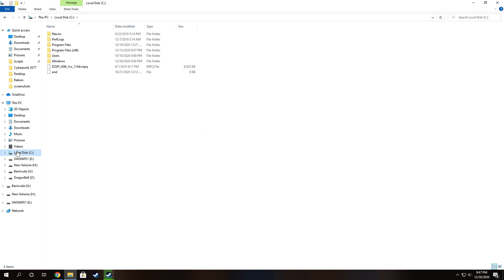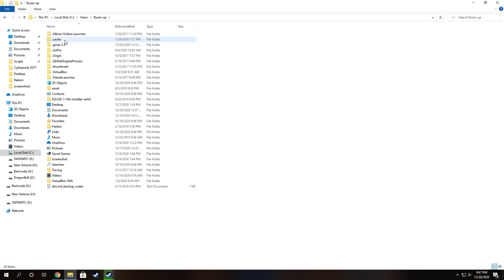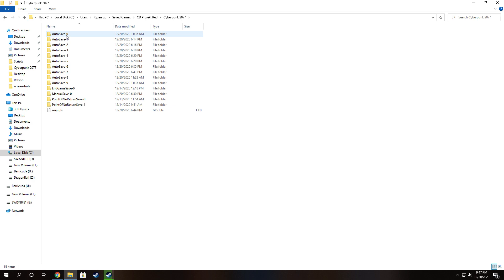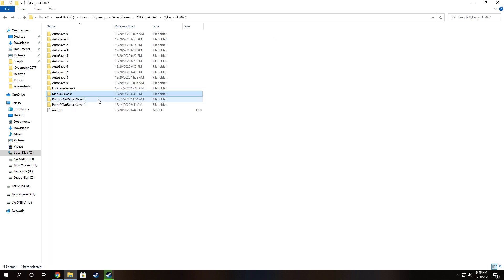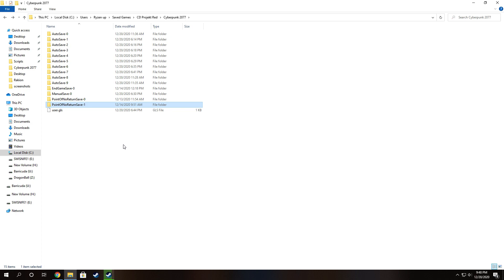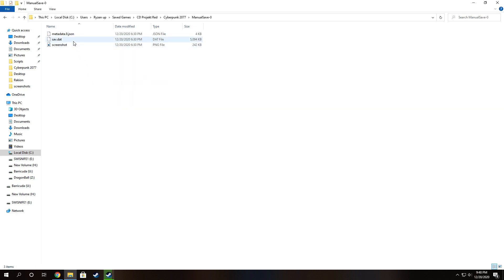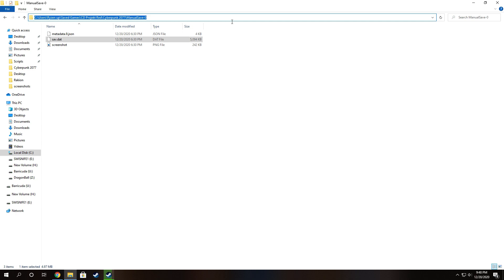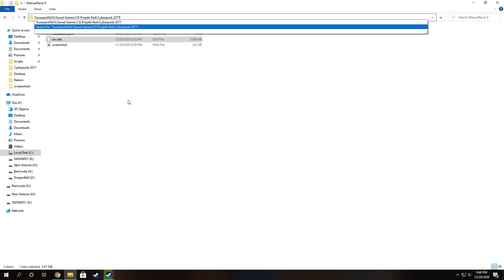Where to Find your Save Files in Cyberpunk 2077 | Don't Go over 8MB ! |For Consoles Read Description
%userprofile%\Saved Games\CD Projekt Red\Cyberpunk 2077
Copy and paste this to go directly to your folder , but if that doesn't work just follow my instructions in the video. For some reason if your save file goes above 8mb it will corrupt your save file and you will not be able to load the game . So don't craft alot of stuff !

For Consoles go here :

PlayStation 4

Settings - Application Saved Data Management -  SAVED DATA IN SYSTEM STORAGE - Cyberpunk 2077

PlayStation 5

Settings - STORAGE - [Storage device] -Saved Data - PS4 Games / PS5 Games - Cyberpunk 2077

Xbox One

My Games and Apps - Cyberpunk 2077 - Menu - Manage Game - SAVED DATA

My Games and Apps - Cyberpunk 2077 - Menu - Manage Game and add-ons - SAVED DATA

on Google Stadia your Save games are in Google Takeout.
Only check mark Stadia by the bottom and then download/export the save files.
Your saves should be in \Takeout\Stadia\GAMING\GAME_SAVE from the downloaded zip.
If you want to export your latest save to your pc then from the long list of zips extract the one with the highest number, in my case Cyberpunk 2077_1024_gamesave.zip.
Rename the extracted folder ManualSave-1 and place it in %userprofile%\Saved Games\CD Projekt Red\Cyberpunk 2077 on your pc. Replace anything that is still there. You can now load it from the game.

Also just be aware that your save file is capped to 8mb ON ALL PLATFORMS ! Hopefully cdpr fixes this !

" The same glitch is present on consoles. Gamers see a 12 mb file on consoles and think they are good... They are not, it's a nuance on how files are displayed and space is allocated on console. It creates and allocated 12 mb for the file. Check the cd forums it can happen ok any platform..."